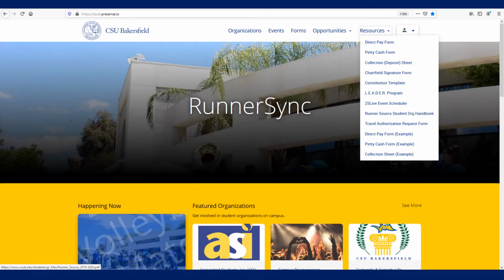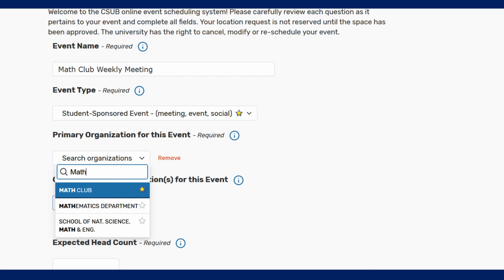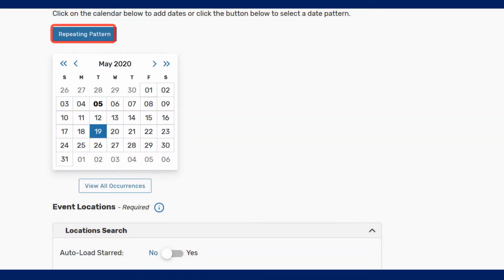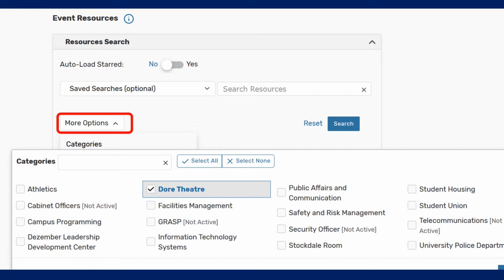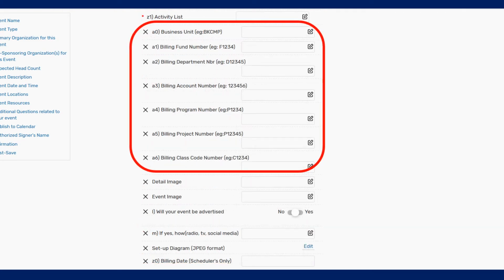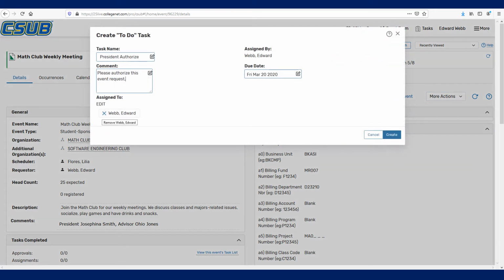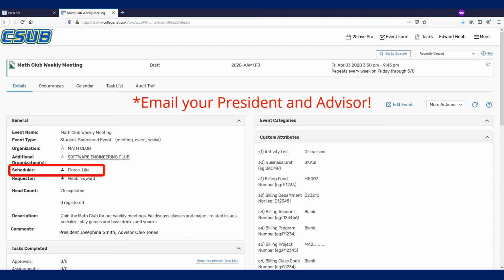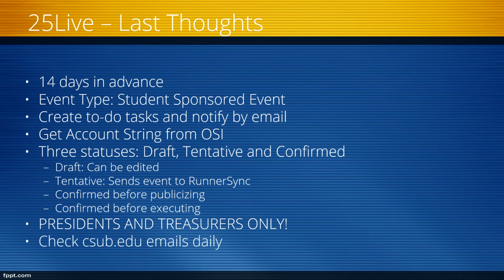Runner Tracks - Event Management - 25Live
Information about operating the 25Live event scheduling software used at CSUB. For clubs and students.